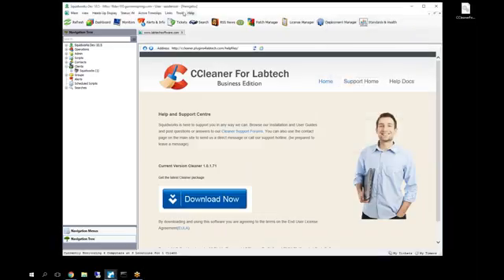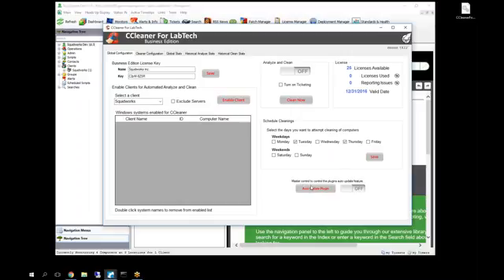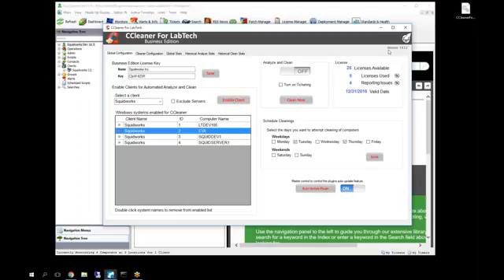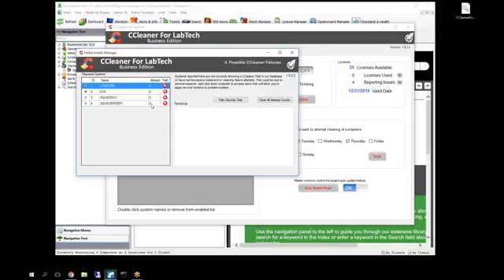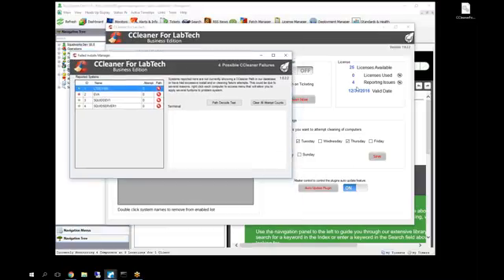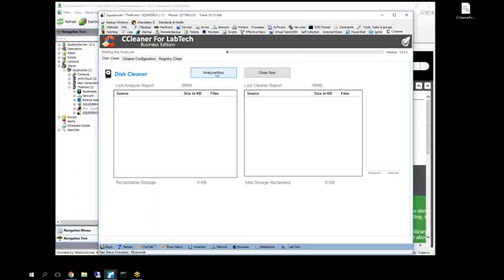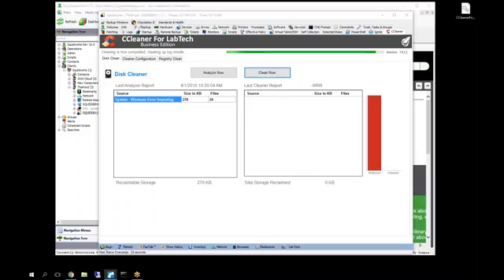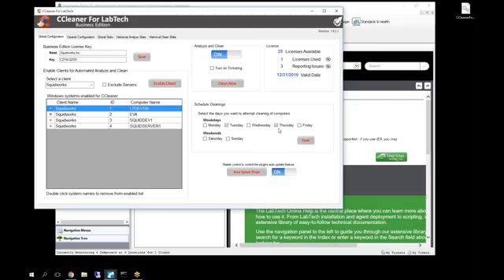CCleaner For LabTech Demo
In this video Cubert shows you how to install the plugin and how to operate it. He walks through a manual analyzing and cleaning of a PC using CCleaner for LabTech.